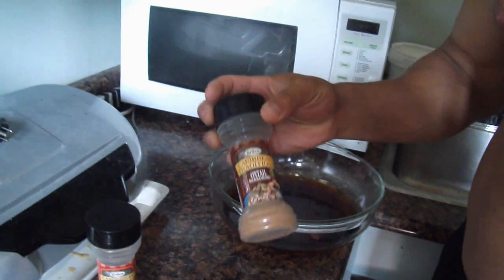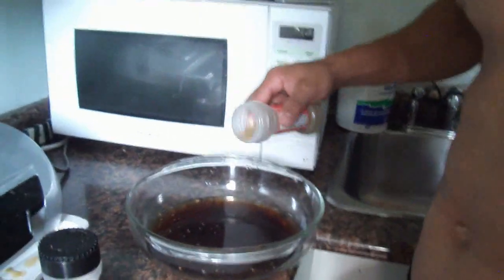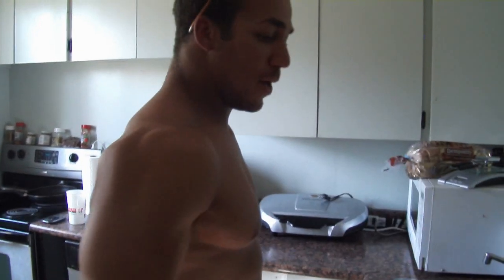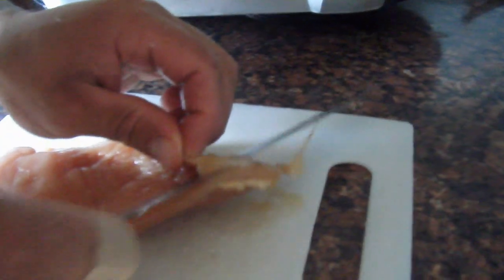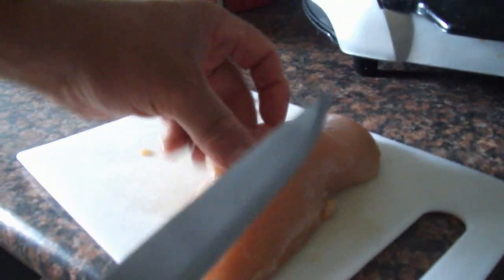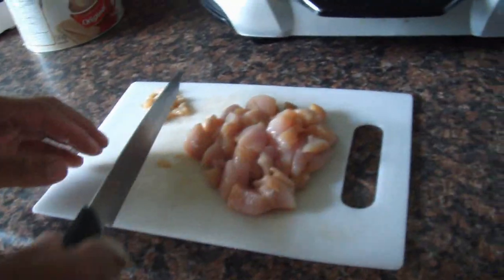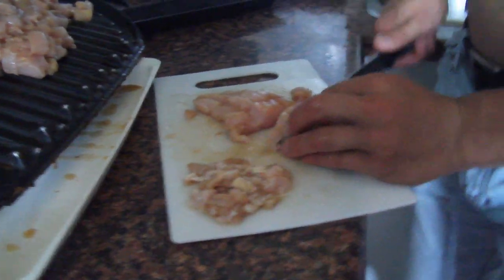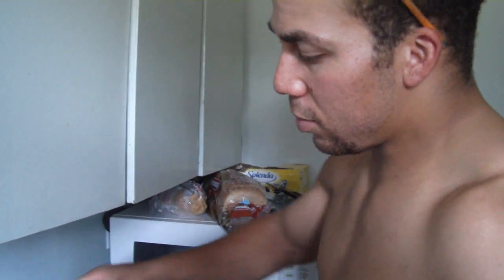Chicken Breast (Bodybuilding Cooking) Revamped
Hey sorry about taking so long, obviously nothing to amazing about the "marinade" but its a good switch to hot sauce.  Hope this answers a few of the questions. Keep smashing the weights gentlemen!

Cheers